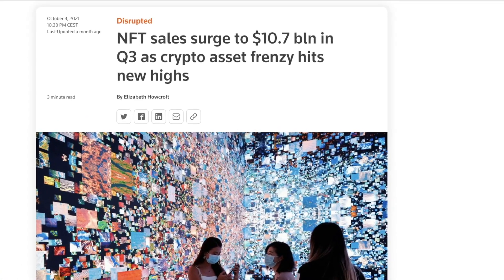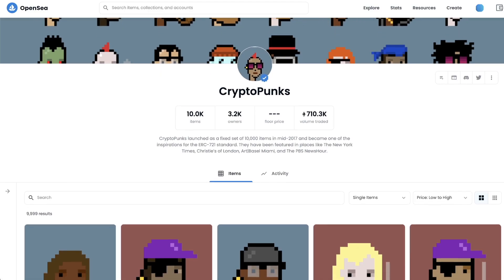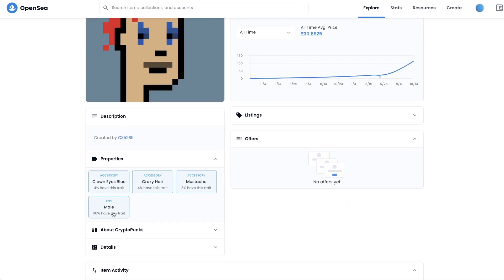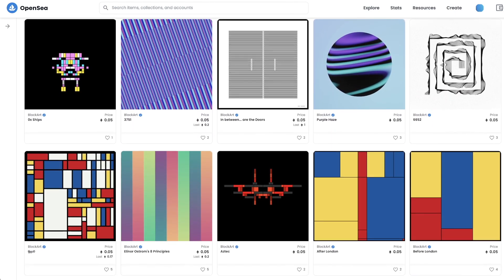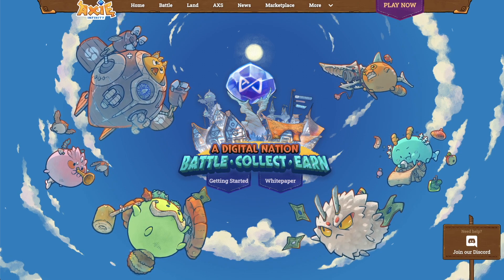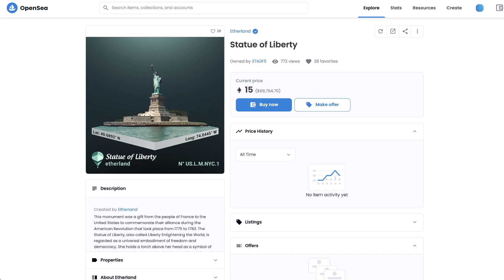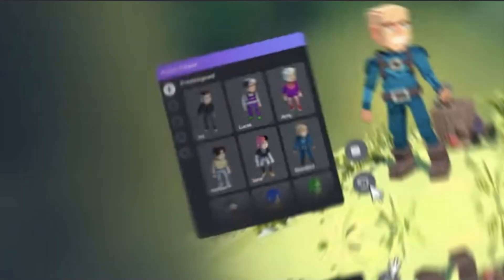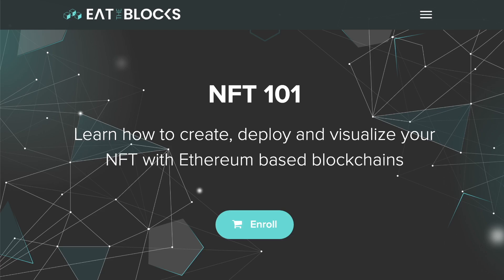The different types of NFTs in 2 mins